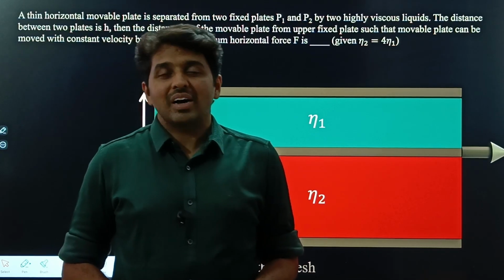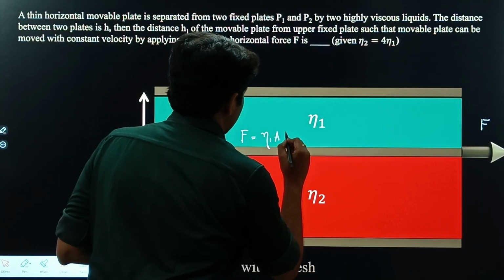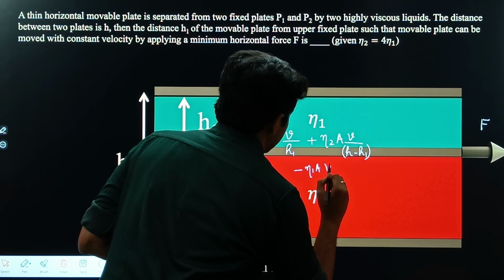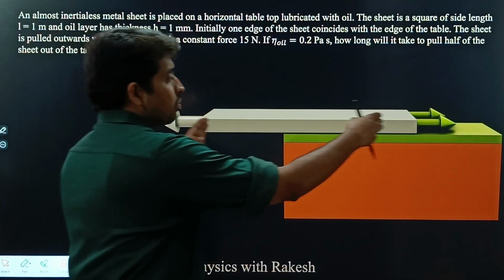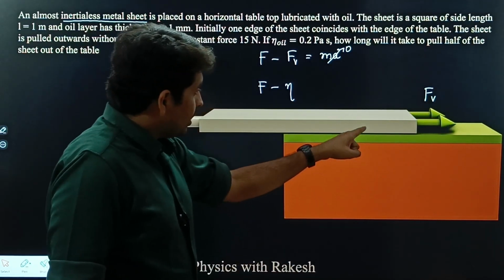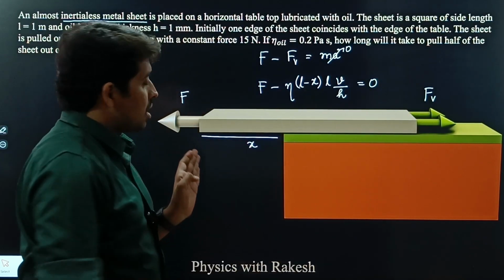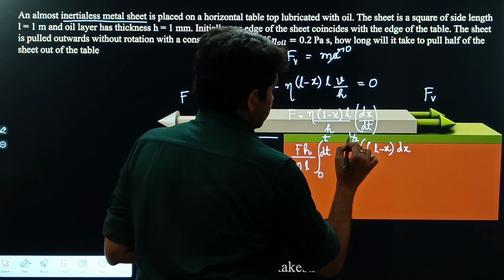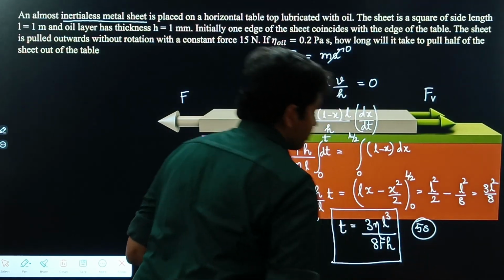Viscosity | Adv Q's | Fluids | JEE Mains/Adv | Physics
Viscosity | Adv Qns | Fluids | JEE Mains/Adv | Physics